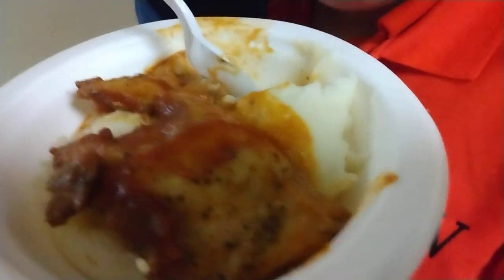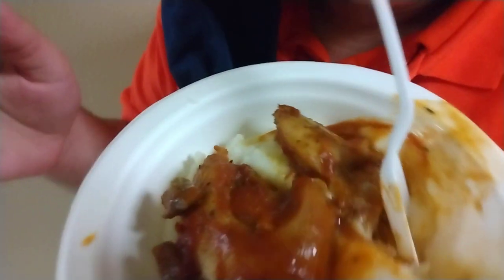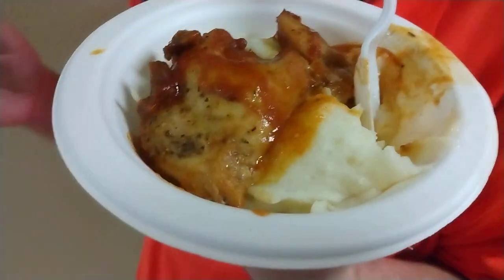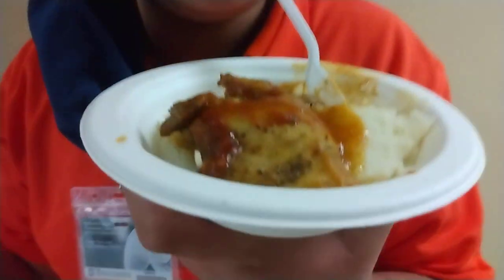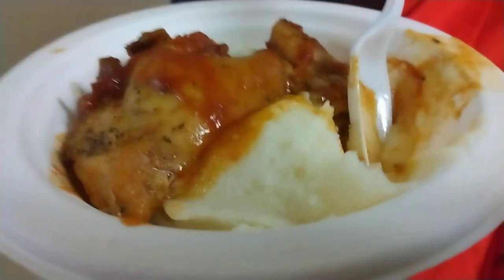J.E.N.I Reviews Chicken & Mashed Potatoes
Jose Esteban Negron Infante gives a review on one of his favorite meals from the school lunch line.